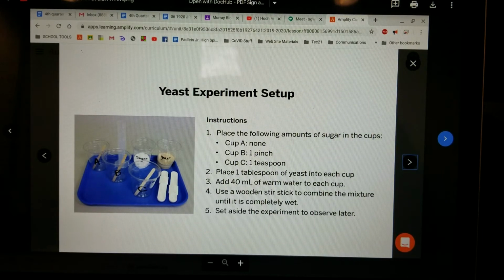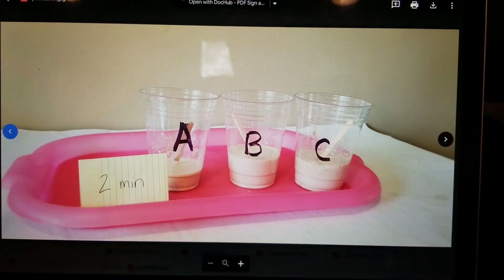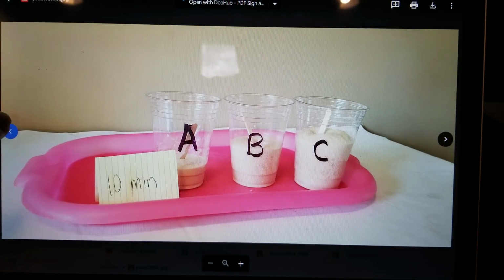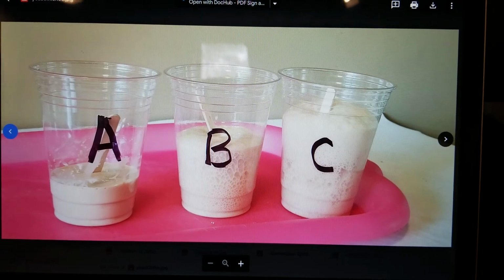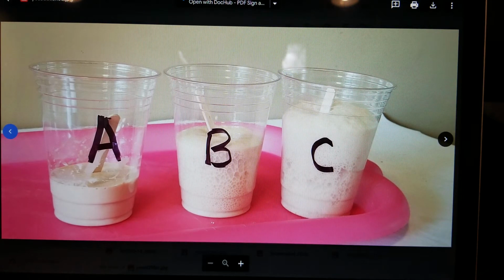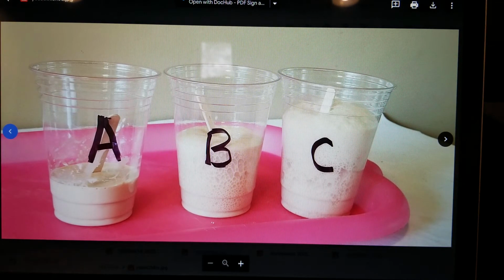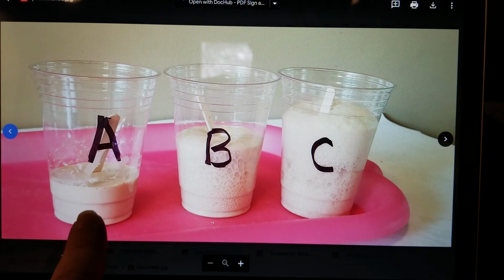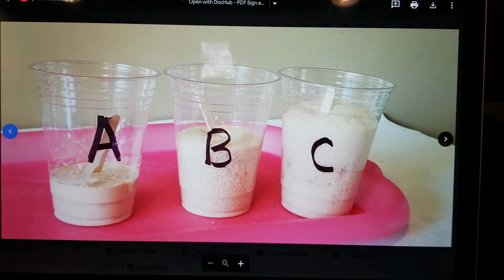Yeast experiment results